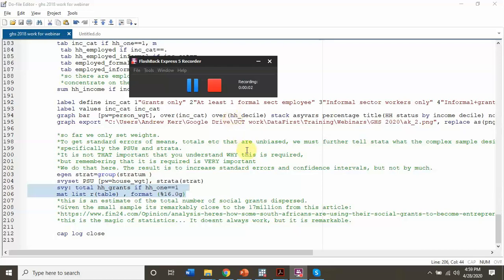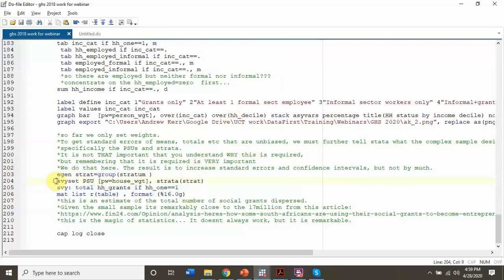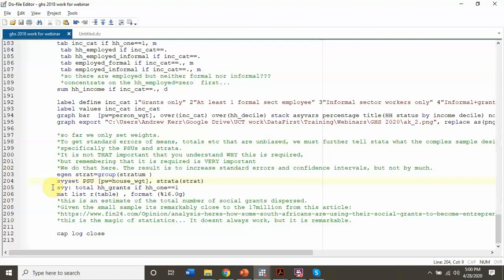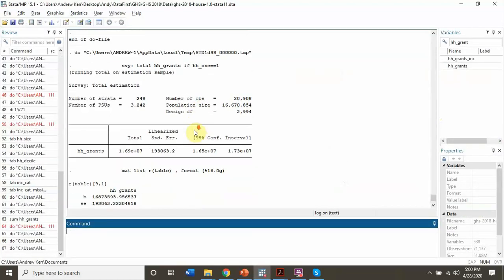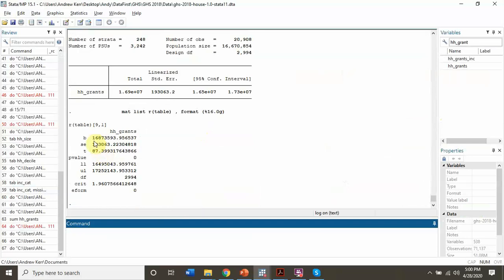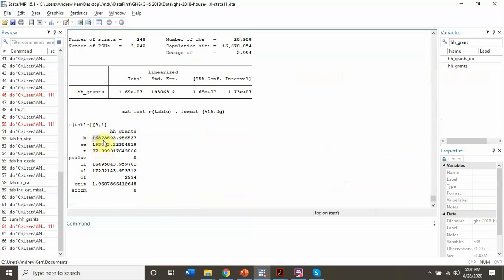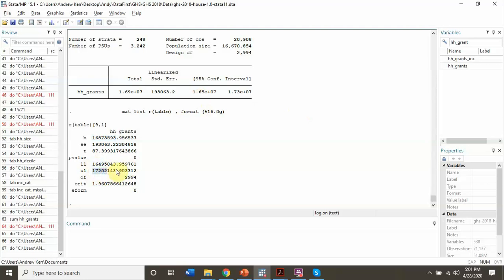General Household Survey (GHS) webinar part5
Using the 2018 General Household Survey microdata to think about economic policy responses to Covid-19 in South Africa, Andrew Kerr, April 2020.